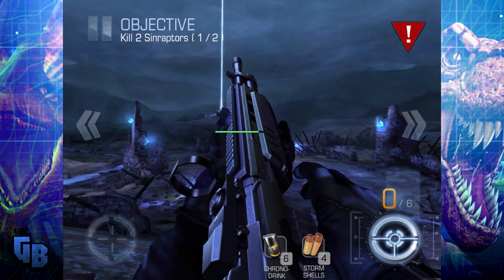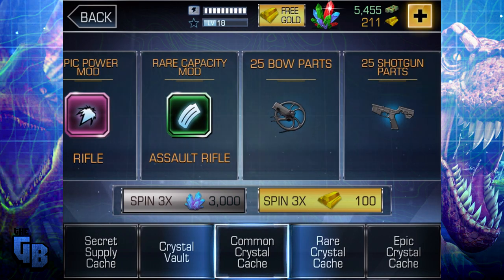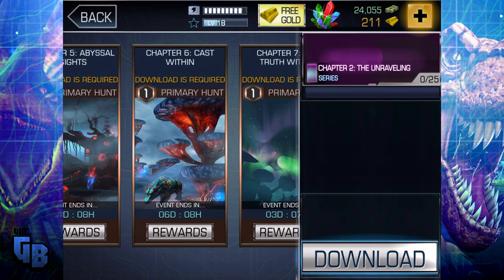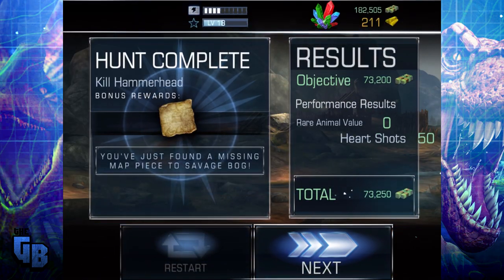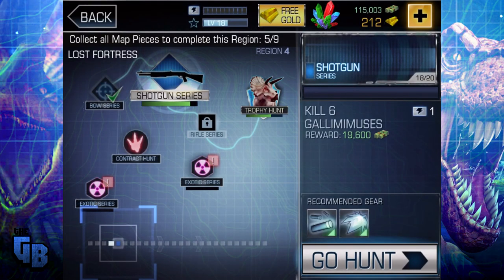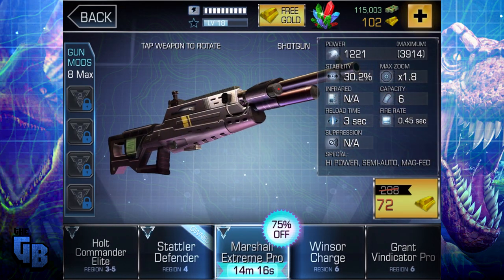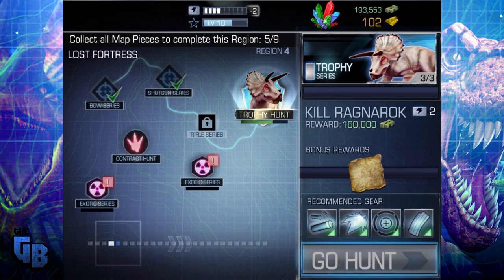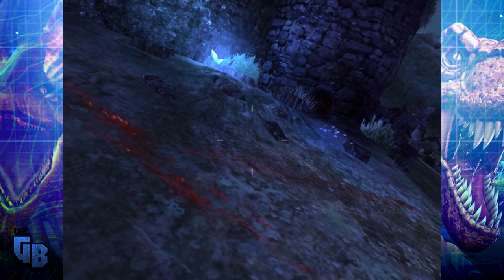HUNTING DINOSAURS!! - REBORN Dino Hunter: Deadly Shores | Ep1 HD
Dino Hunter Deadly Shores has returned and this time it appears for good. There have been quite a lot of updates since the last time i played it and the promise of new dinosaurs!

Hunt or be hunted! Embark on the dinosaur hunting expedition of a lifetime to kill the ultimate game in Dino Hunter: Deadly Shores.
HUNT DINOSAURS
Journey to a hidden, untouched Jurassic island and kill the most ferocious animals in history. Encounter Jurassic beasts long thought extinct, from the docile stegosaurus to the terrifying T. rex.
VISIT EXOTIC Jurassic LOCATIONS
Kill dinosaurs in lush and dangerous Jurassic environments like the shipwreck-strewn coast, overgrown jungle and dinosaur boneyard!
EQUIP POWERFUL WEAPONS
Load up on firepower with destructive weapons like the rocket launcher and shuriken crossbow. You’ll need a powerful arsenal and an expert shooter strategy to kill these dinosaurs!
MASTER A UNIQUE SHOOTER CHALLENGE SERIES
Progress through varied shooter series to win rifles, shotguns and assault rifles. Make your kills and complete them all for even greater rewards!
EXPERIENCE AMAZING GRAPHICS
I get lucky in this episode and manage to get all of the exotic weapons on offer!

Dynamic shadows, hi-res textures and realistic Jurassic models all combine to make this one of the most beautiful dinosaur shooter games on your mobile device!